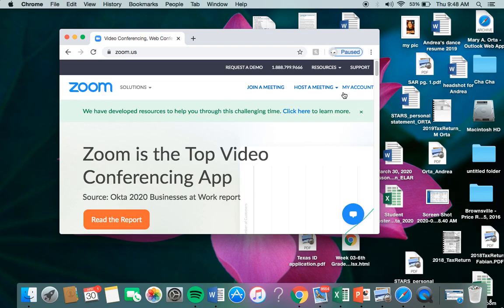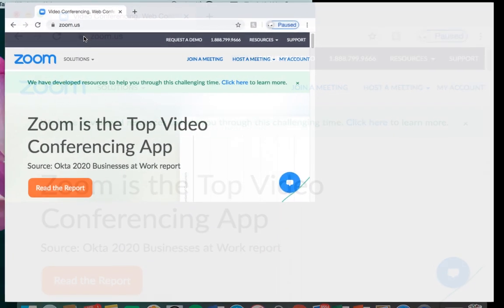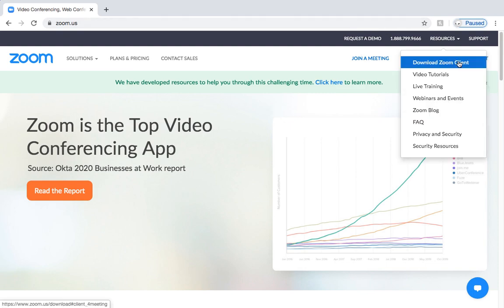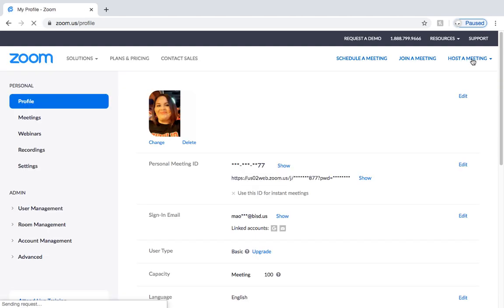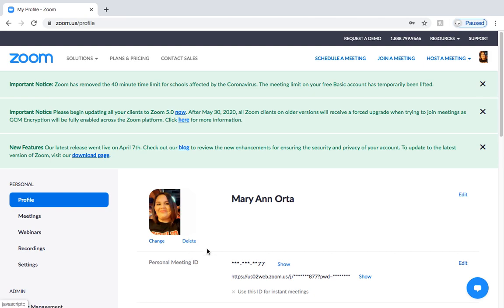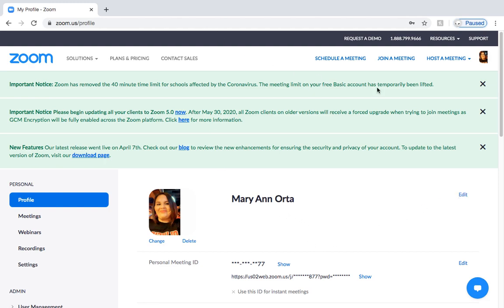How to Login to a Zoom meeting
This video will show you how to successfully login to a Zoom meeting using your BISD student account.